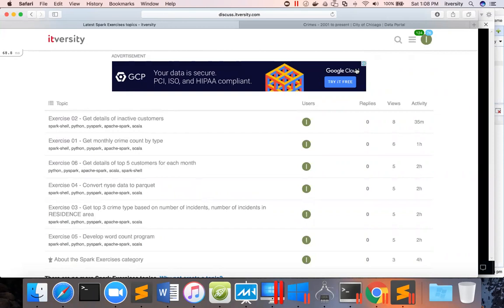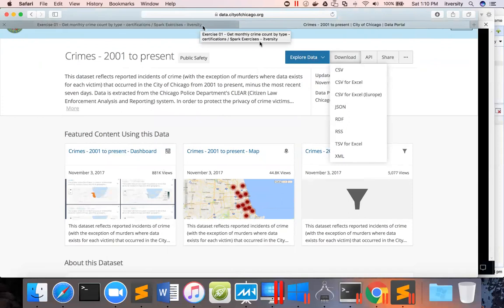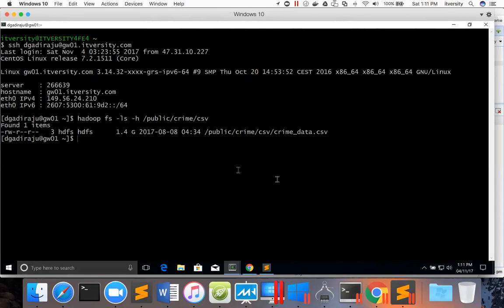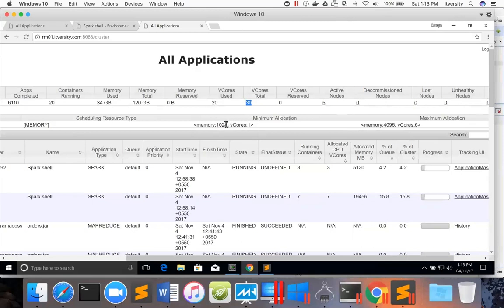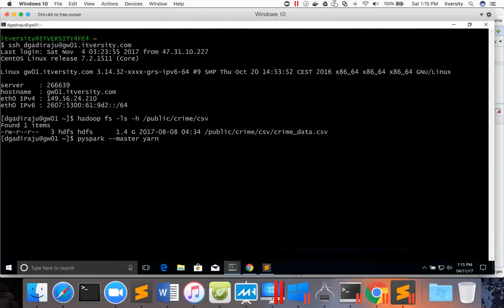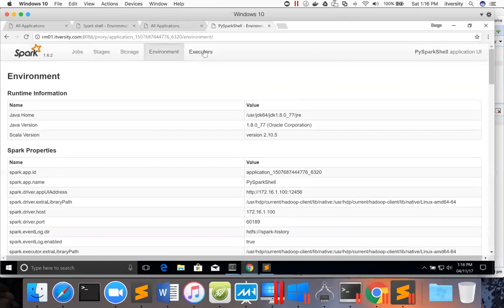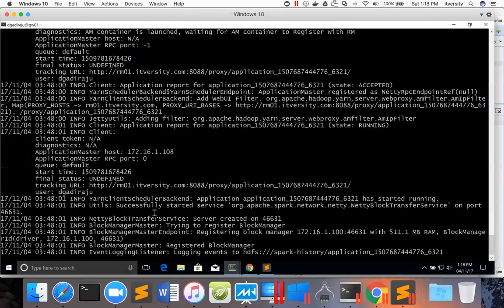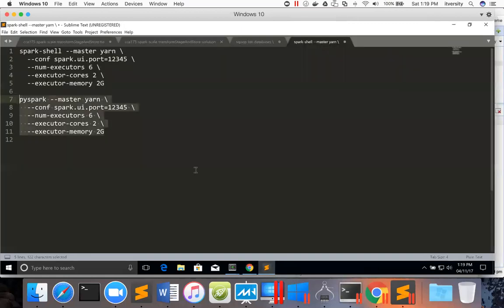03 General Guidelines - Initalizing the job